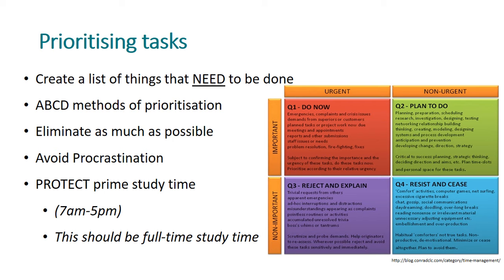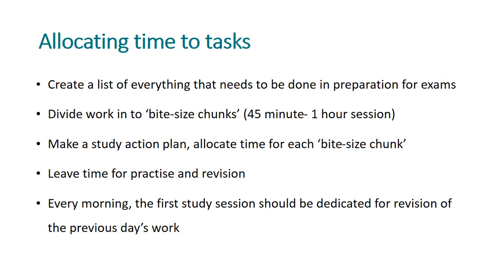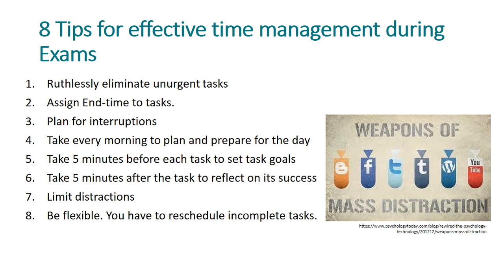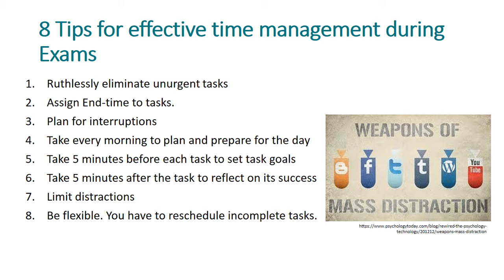EBIT: Time Management during exams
EBIT Information Session: Time Management.
This video is aimed to help EBIT students manage their time, particularly before EBIT week and Exams. All the videos are brief overviews of information covered in the workshops. If you have questions or need more information then please contact the EBIT FSA's or book an individual session via the online booking system.